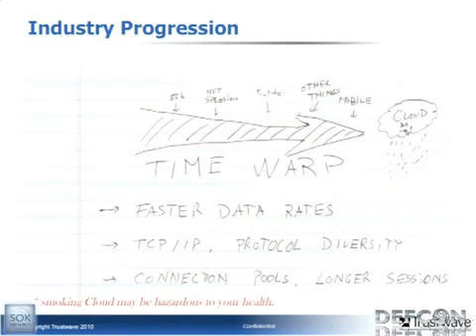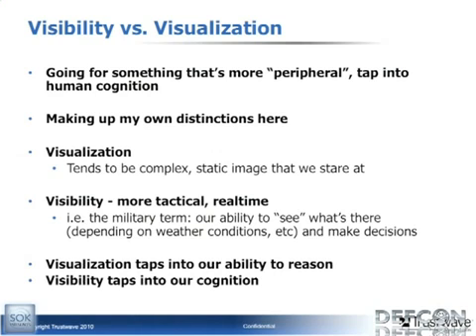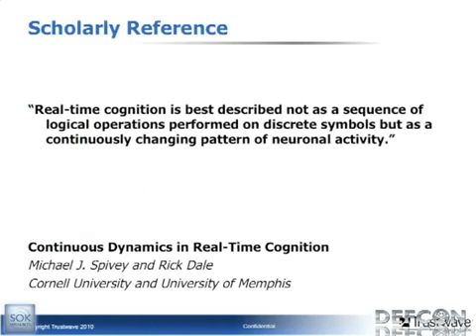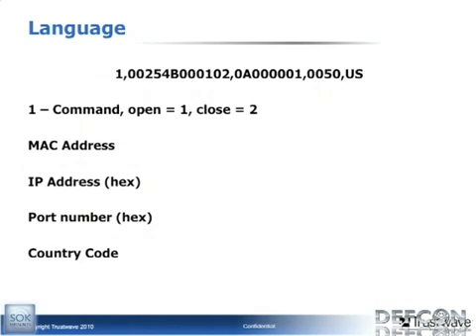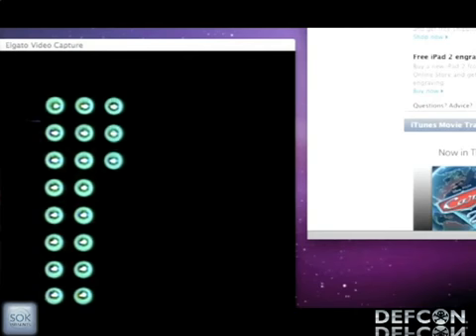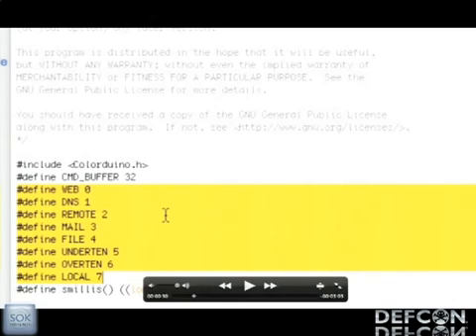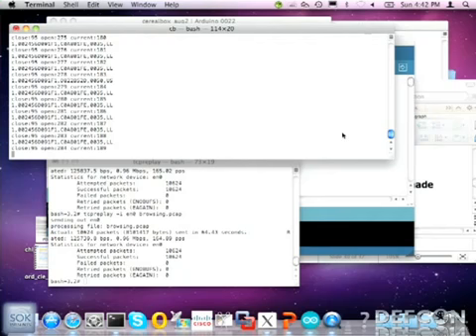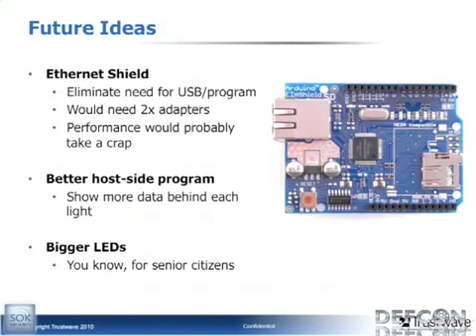DEFCON 19 Blinkie Lights Network Monitoring with Arduino